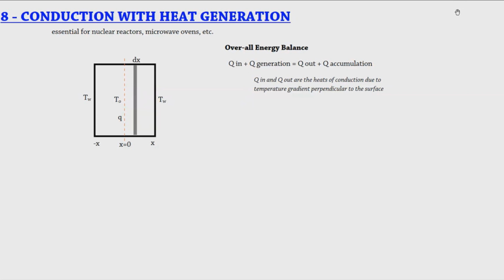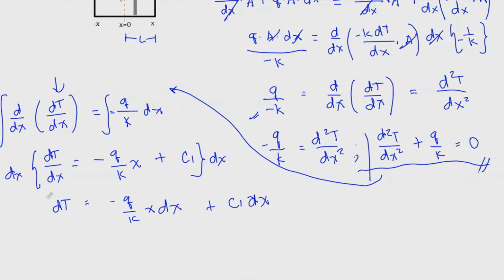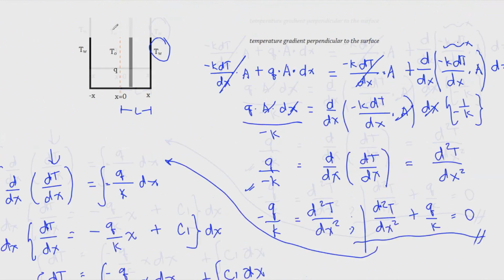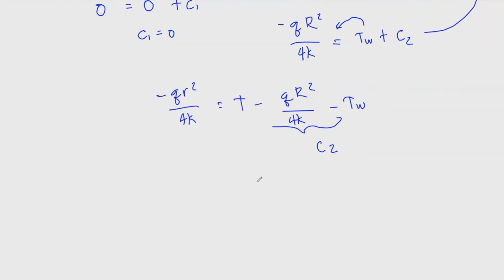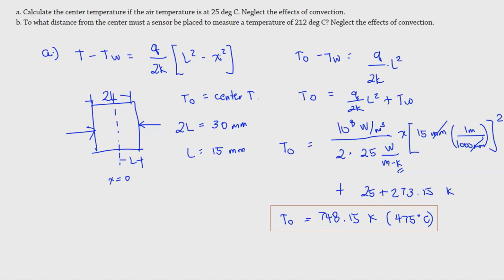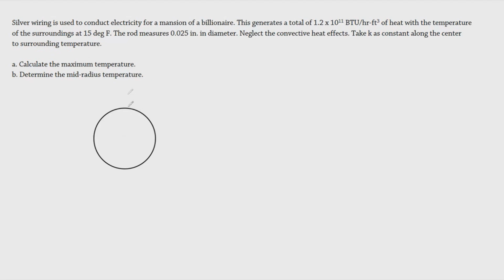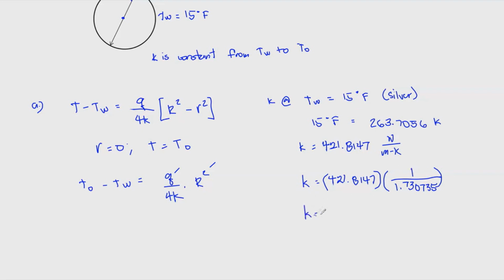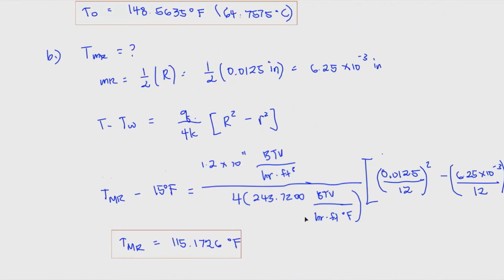8 - Heat Generation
This video discusses conduction through materials with heat generation.